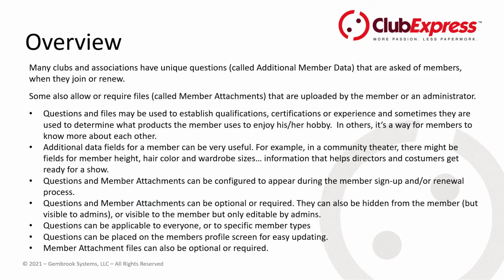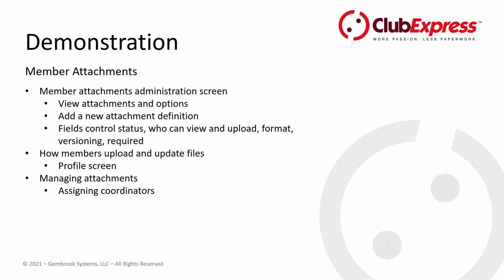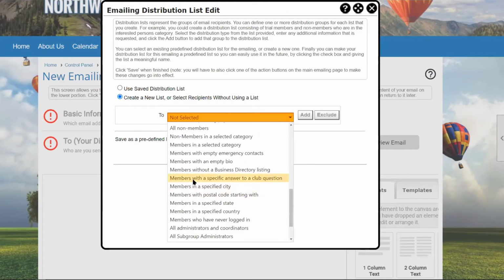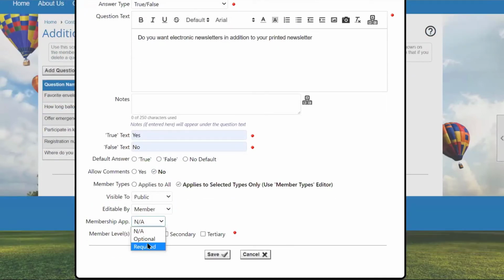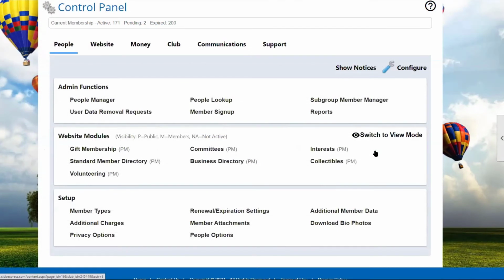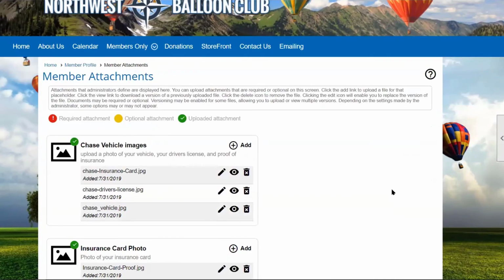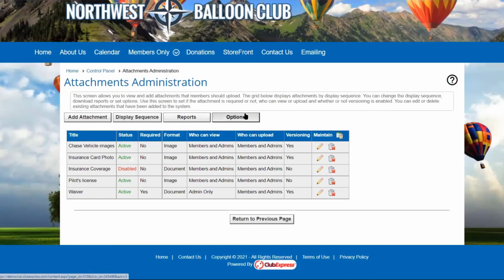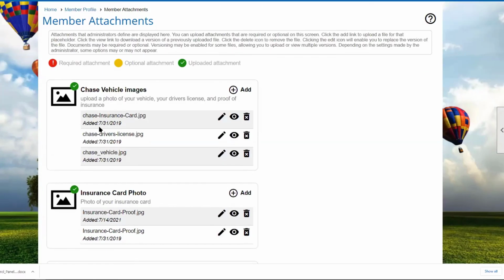ClubExpress - Webinar - Additional Member Data and Member Attachments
Learn how to request information and documents from your members using Additional Member Data and Member Attachments

00:00 Webinar
02:25 Overview
08:41 Additional Member Data - In the Standard Member Directory
12:20 In the Member Profile
13:17 In Blast Emailing
15:28 Configuring Additional Member Data
19:40 Applying a question to specific member types
20:20 Reports
25:26 In the Member Signup Wizard
31:00 Member Attachments - In the Member Profile
34:14 Configuring Attachment Types
36:30 Reports
38:17 Q&A